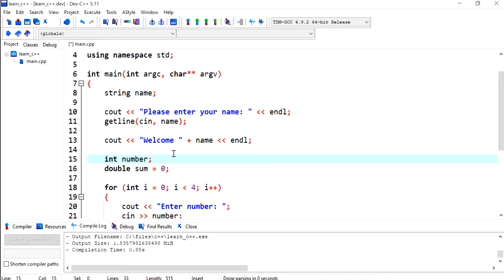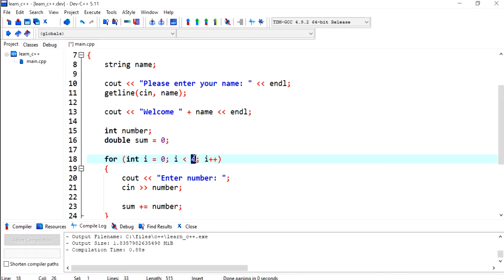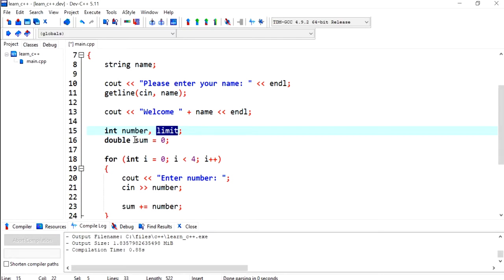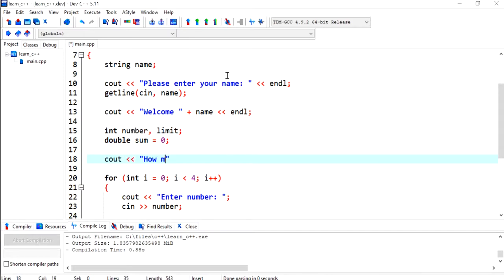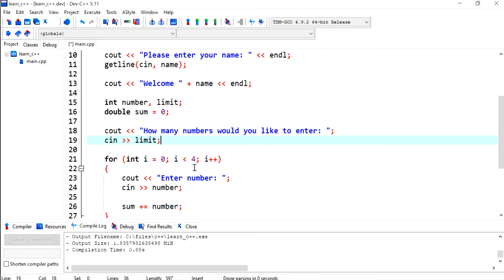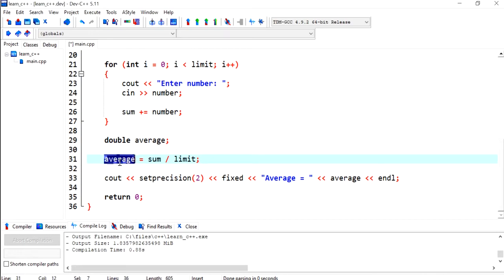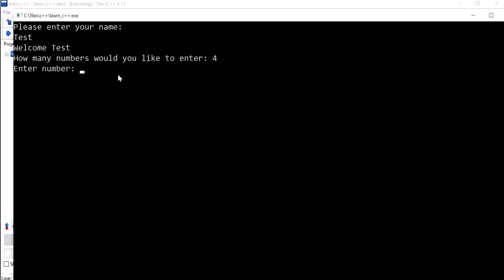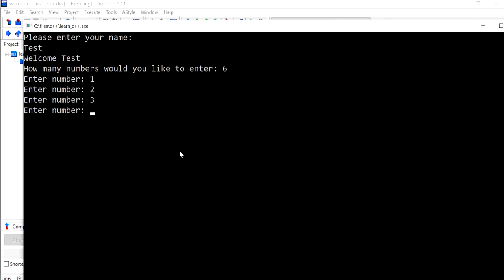C++ 15: Let the user decide how many times the for loop will run to get multiple user input.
Let the user decide how many times the for loop will run to get multiple user input in Dev-C++.